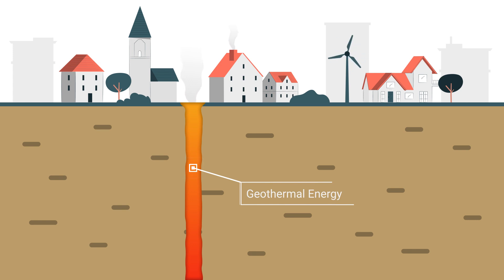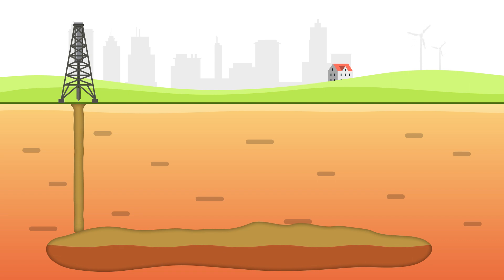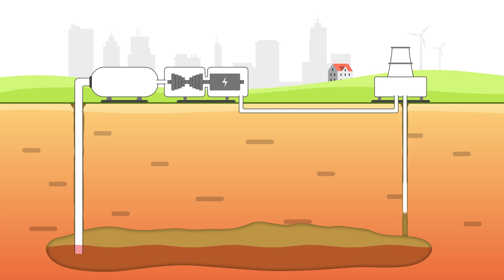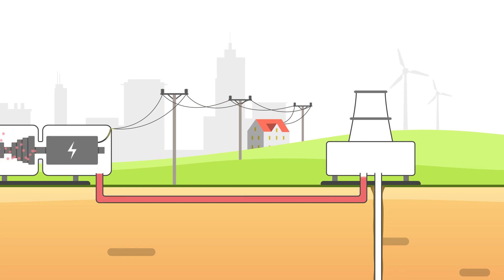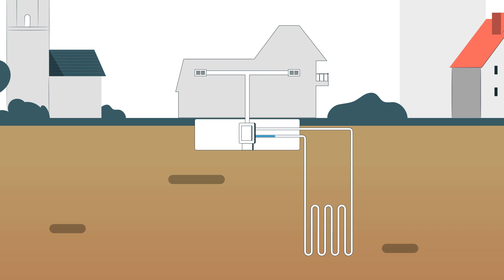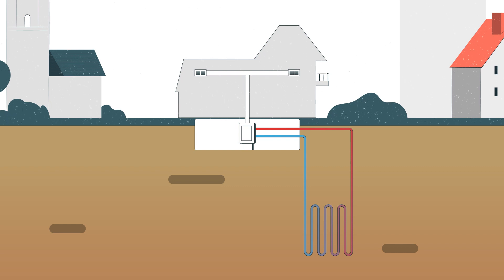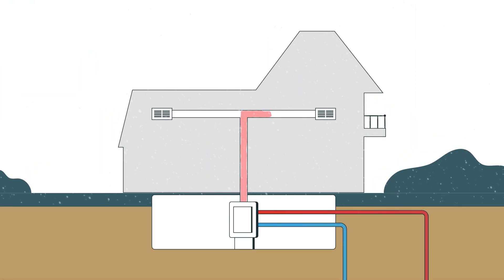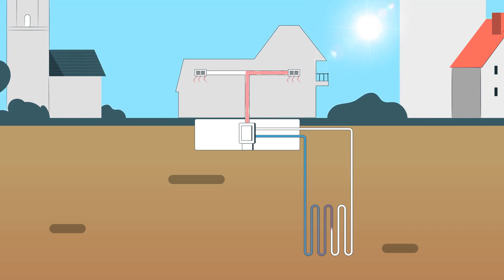Geothermal Energy, What is it?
Inside the ground is full of heat. If you dug a huge hole straight down into the Earth, you would notice that the temperature increases as you go deeper. This heat is known as geothermal energy.